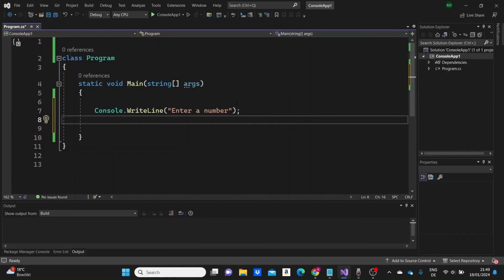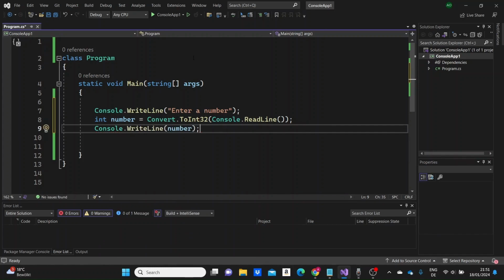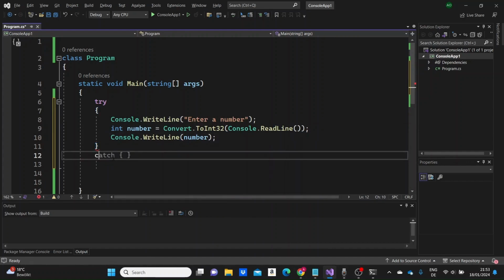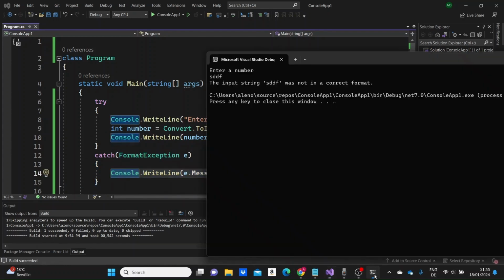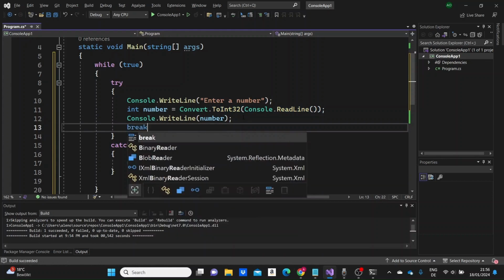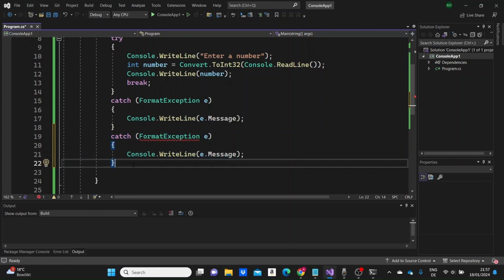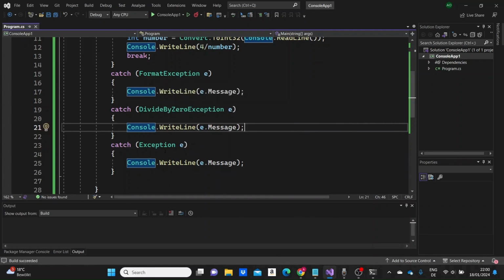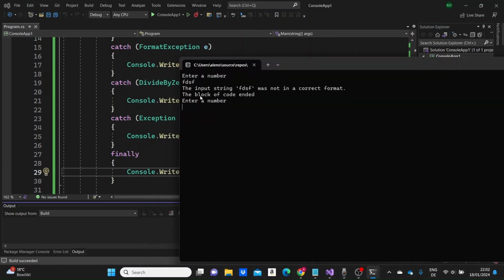Exceptions in C# (try & catch blocks) | C# Tutorial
Learn what exceptions are in C# and how to handle them, using try & catch blocks!

⏱️ Timestamps:

00:00 Overview
00:39 Syntax Errors
01:11 Errors at runtime
03:14 try & catch blocks
10:20 finally block